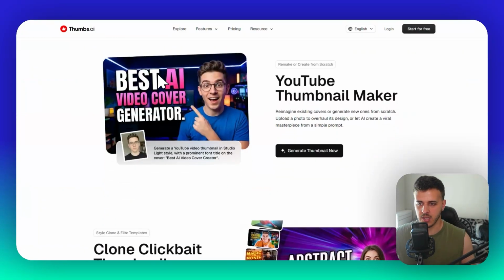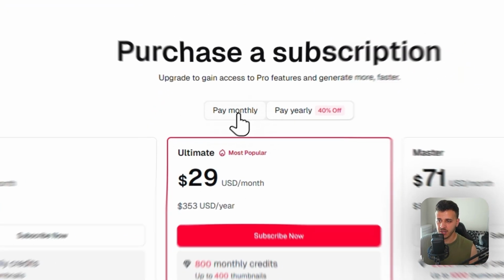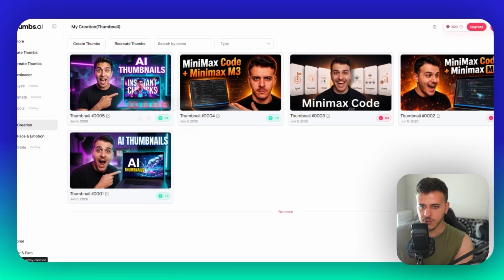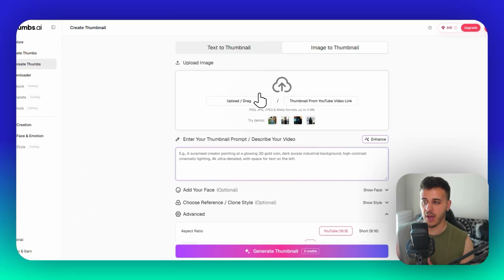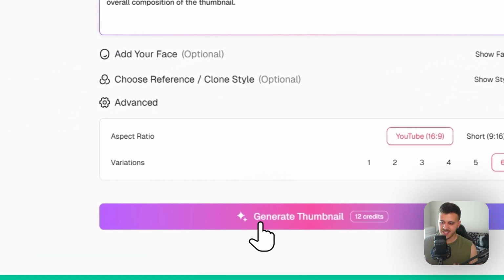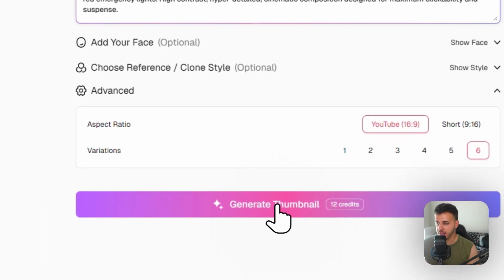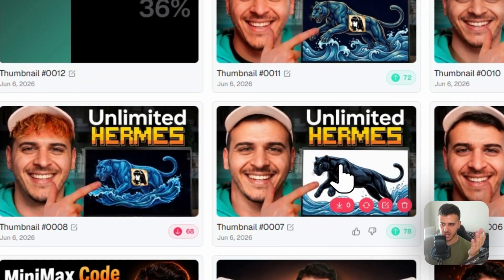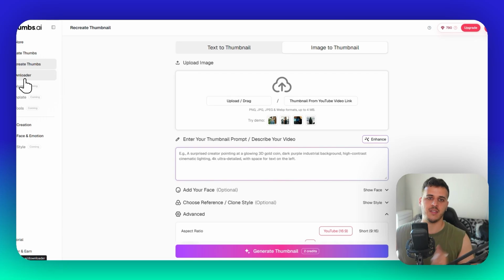How I Create Viral Thumbnails with AI in 2026